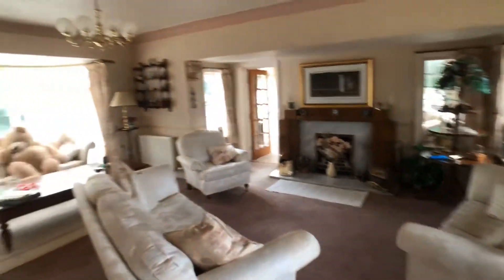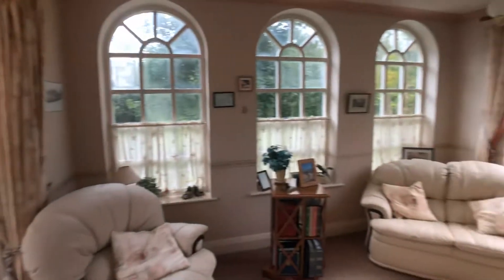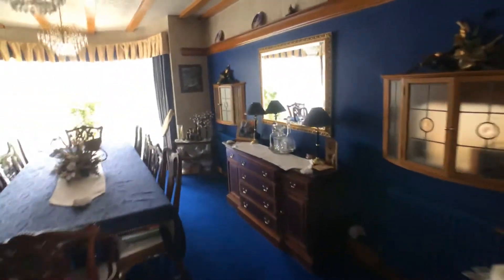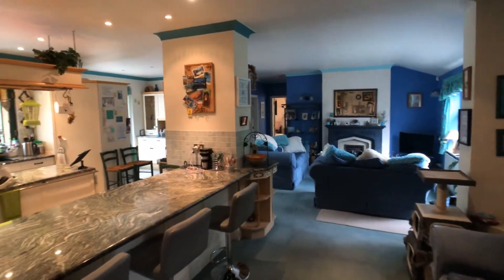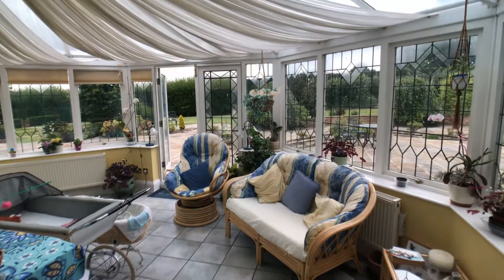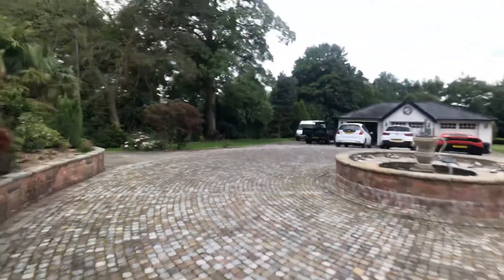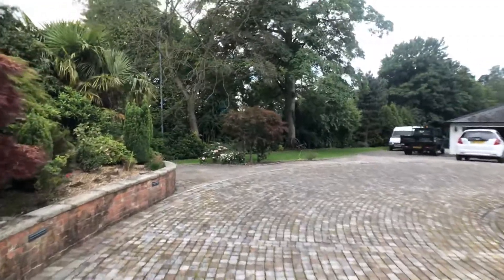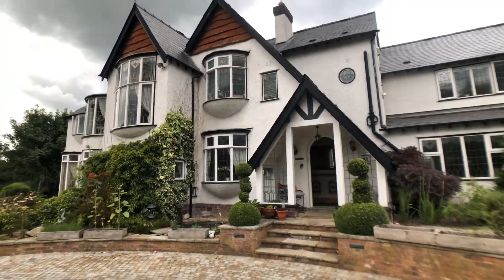22 July 2020